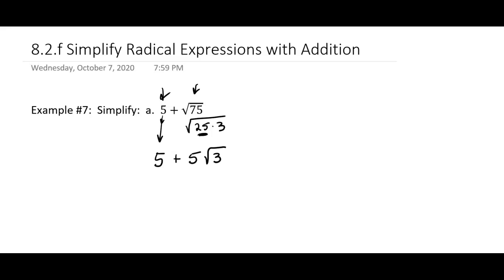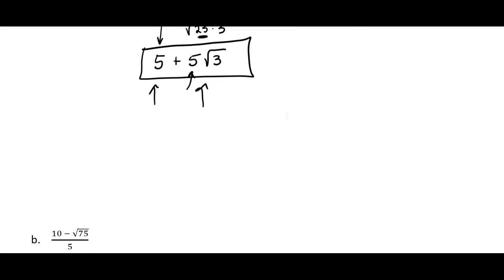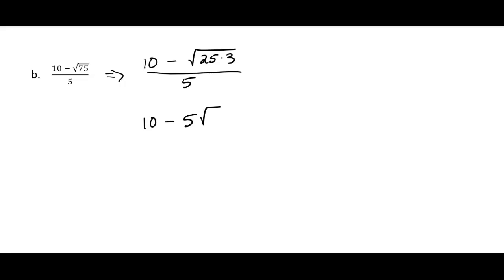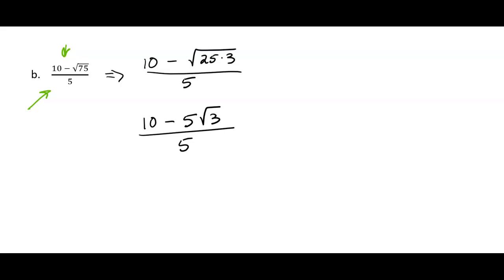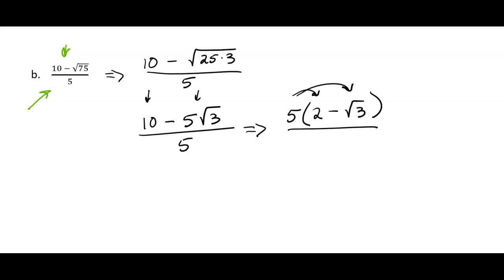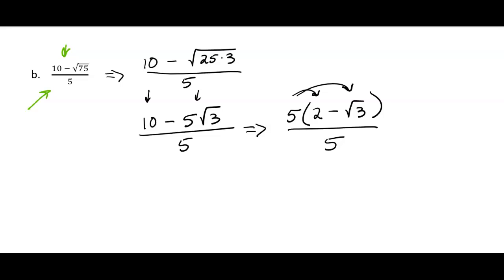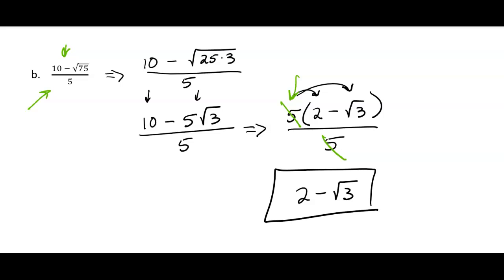8.2.f Simplify Radical Expressions with Addition